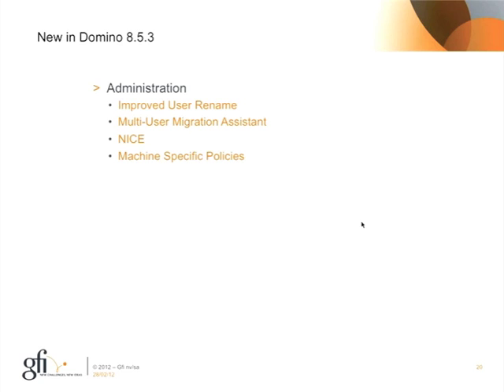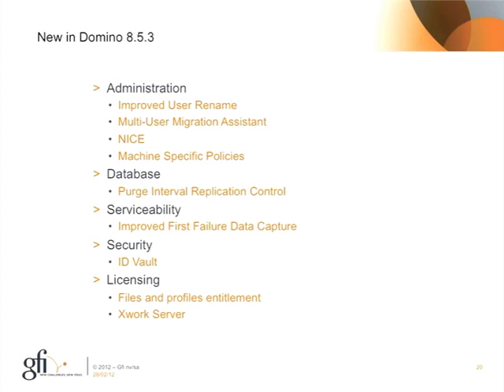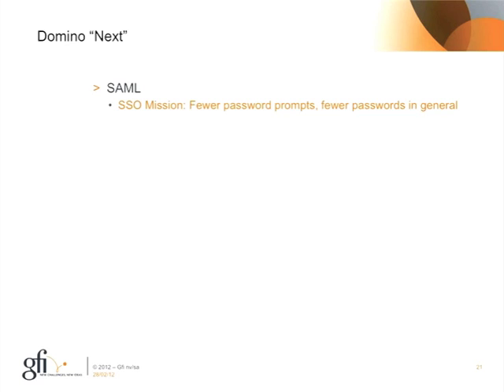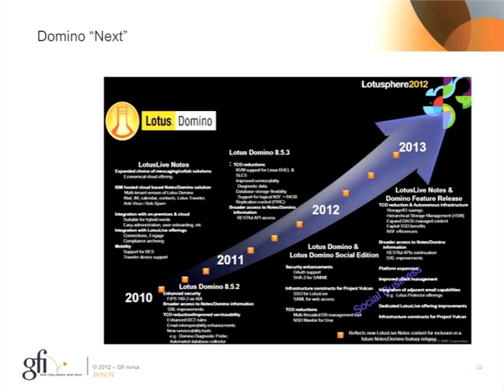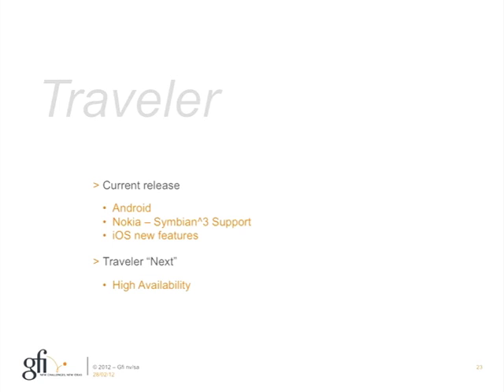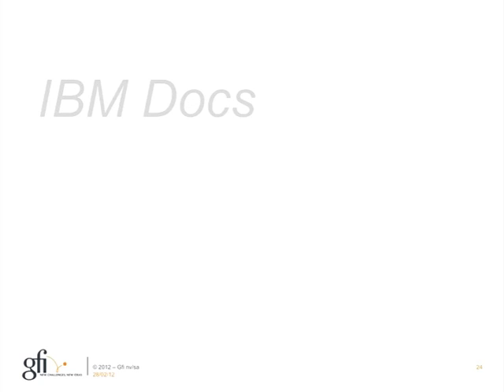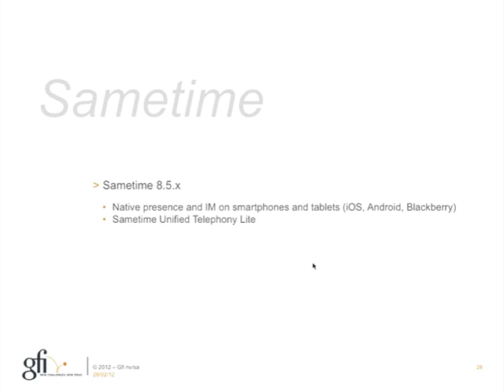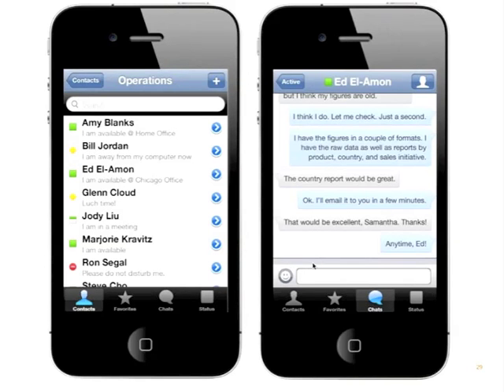GFI Webcast - P2 - Social Business Comes to you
GFI has returned from the Lotusphere 2012 conference in Orlando with a lot of interesting news.
What to expect in 2012 ? What are the trends ? What are the product evolutions ?
On Feb 28th, we had a webcast that gives you a summary of these interesting evolutions and what's in it for you.